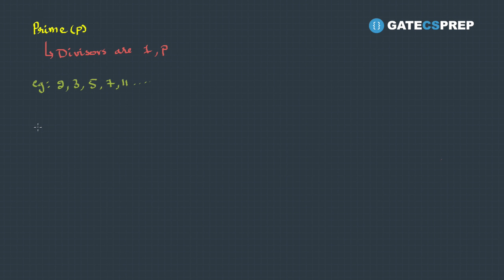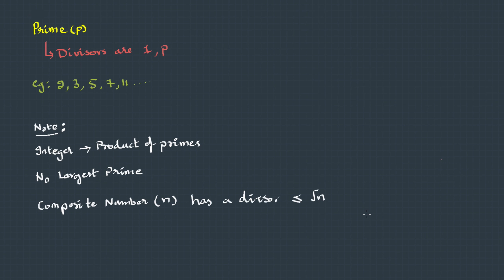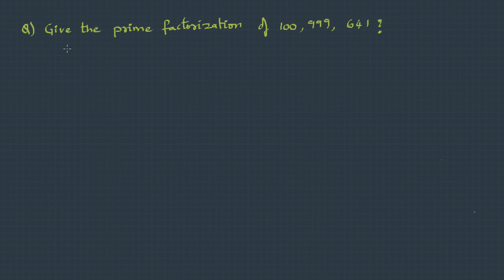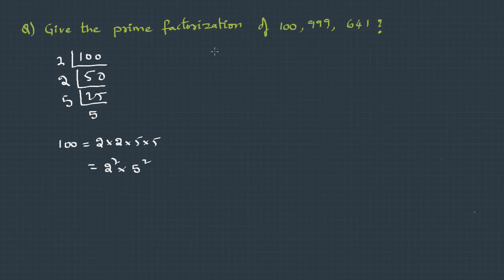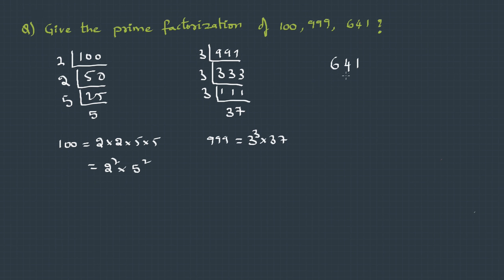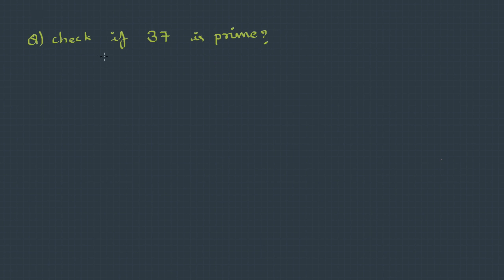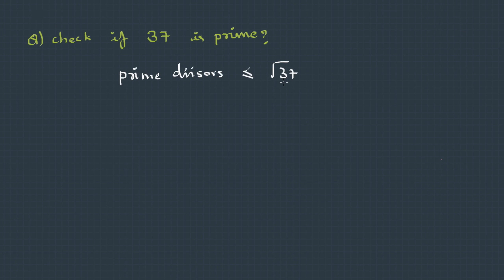1. Primes and Prime factorization - Combinatorics - Gate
This video covers the concept of prime numbers and how to identify primes and prime factorization.